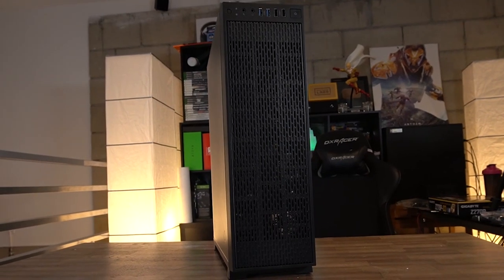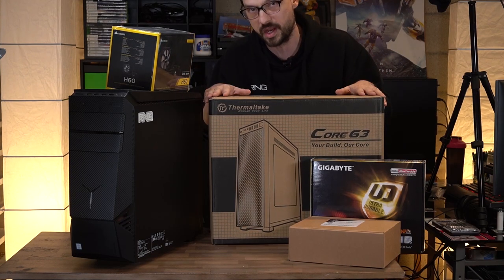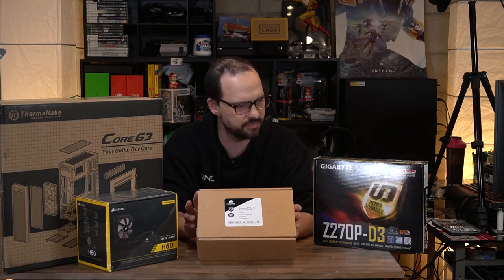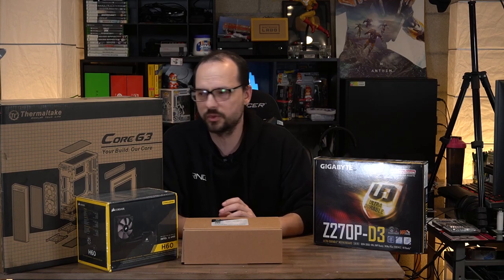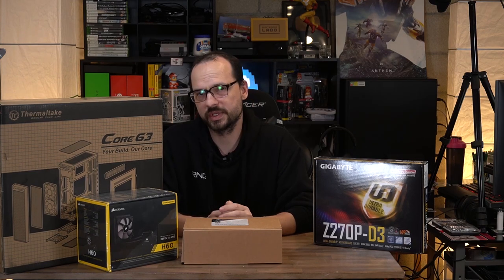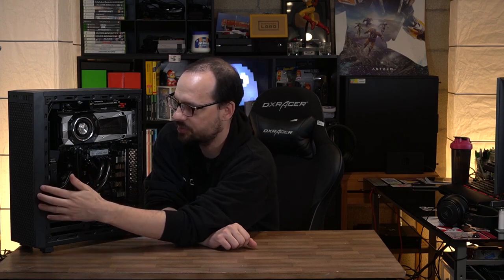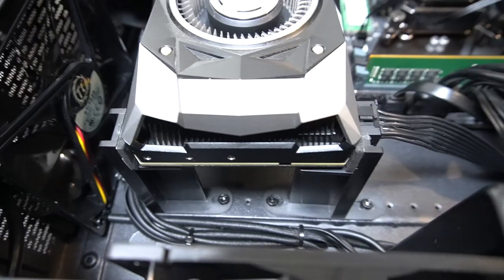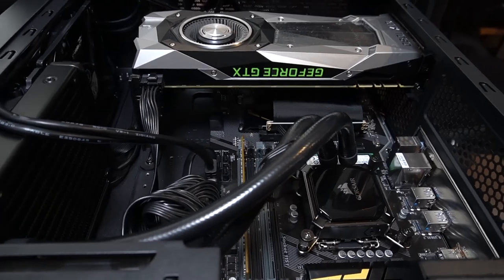We Can Rebuild It [Refurbishing A PC For Living Room VR]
Mikey decides to pull that old Lenovo out of mothballs and put it to some good use . . . . well, part of it at least.

Want to do your own PC build? Check this link for an in depth tutorial on how do just that . .

*Parts Used*
✏ Lenovo Y900 Gaming PC
✏ Gigabyte GA Z270P-D3 Motherboard
✏ Thermaltake Core G3 Case
✏ Corsair H60 AIO Cooler
✏ Corsair SF600 Power Supply (Refurbished)

RNG is a collection of friends/gamers with one common goal, to make some fun content. The hope is that you the viewer enjoy the content we make.

PC ReBuild